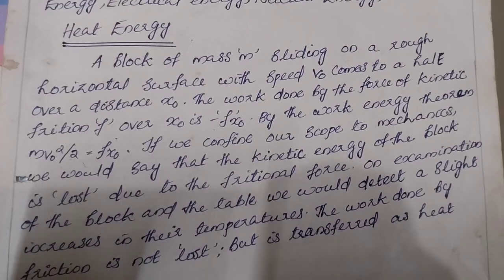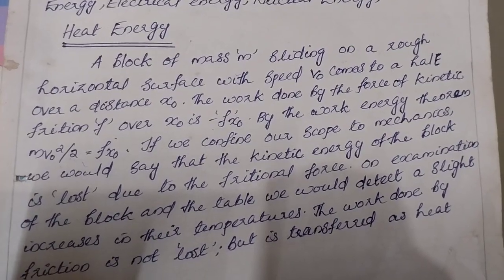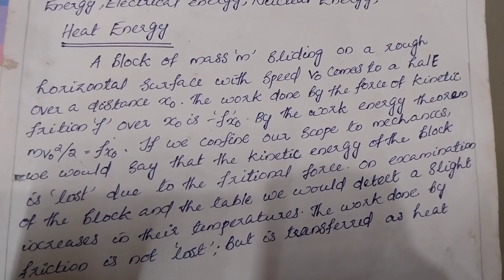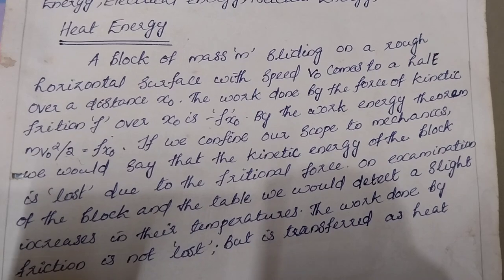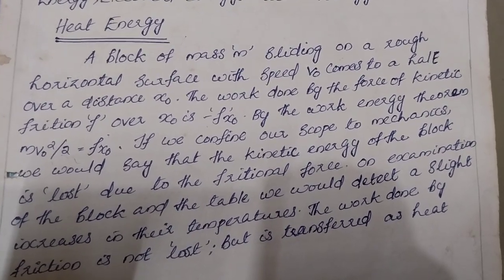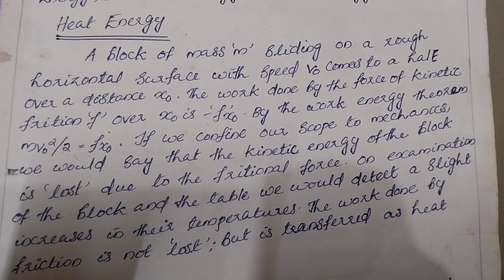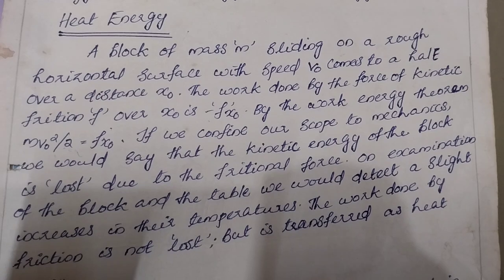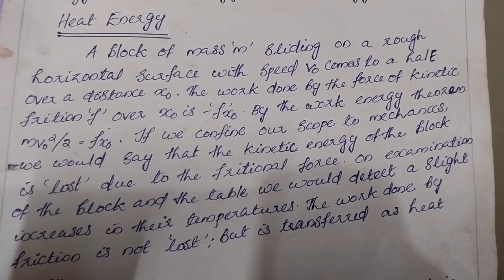Civil Service Different Types of Energy Heat Chemical Electrical Nuclear